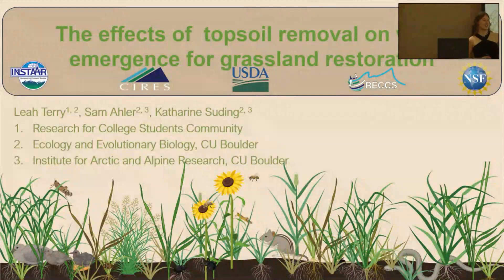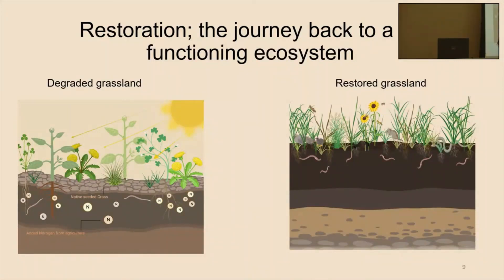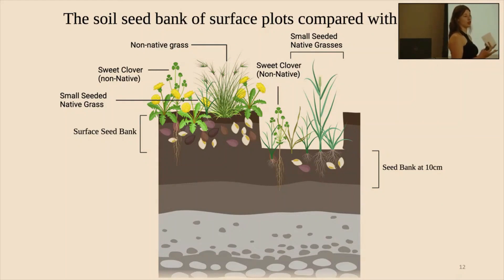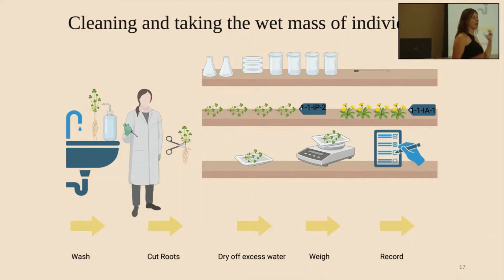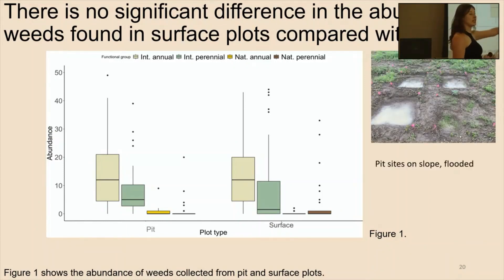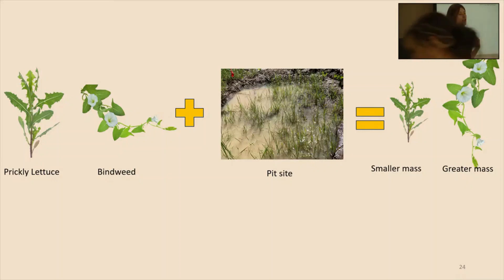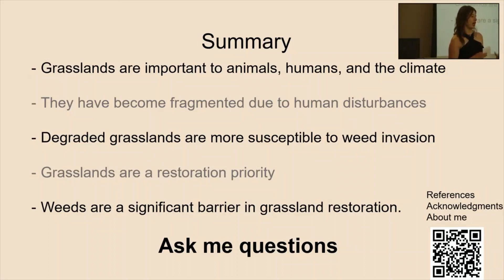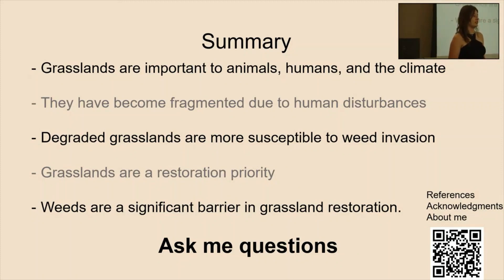Leah Terry RECCS 2023 Presentation